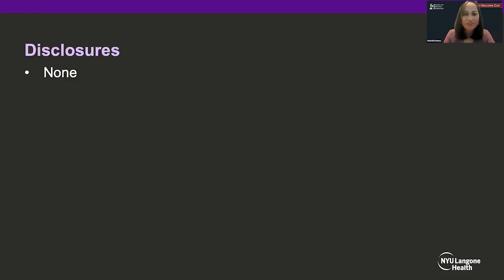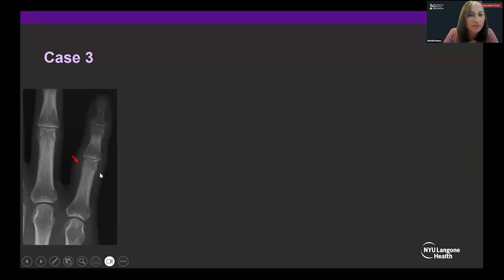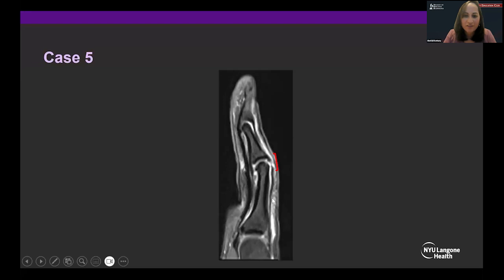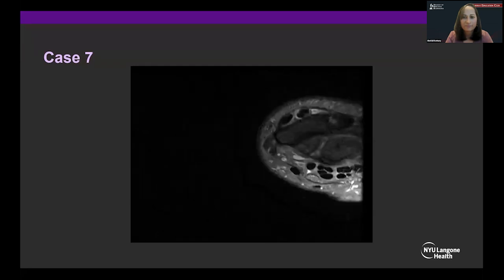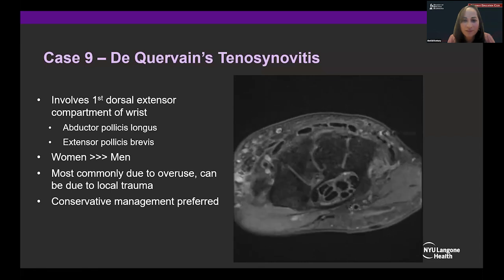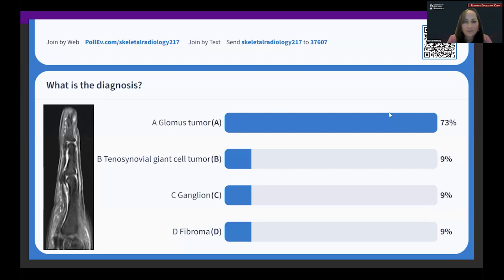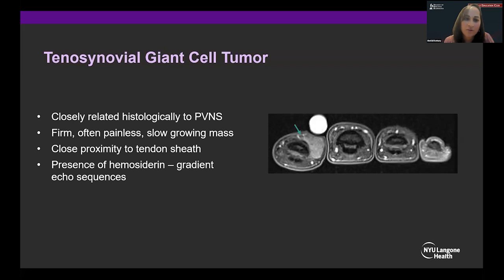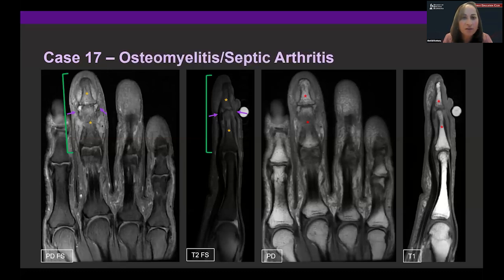SSR Resident Education Club - Interesting Hand and Finger Cases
Presented by Shefali Kothary, MD